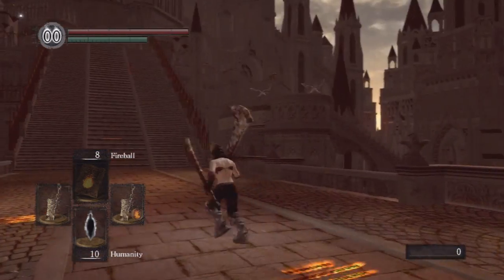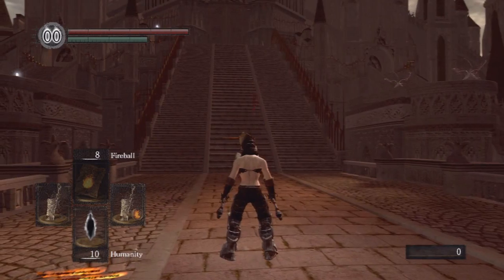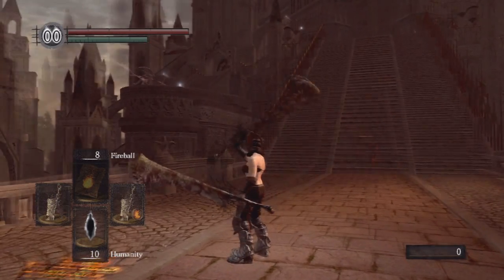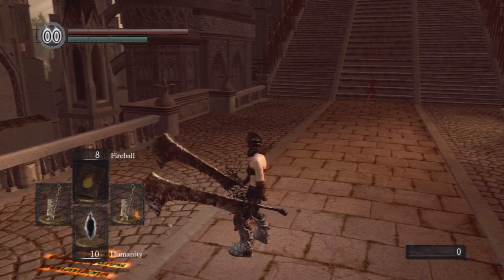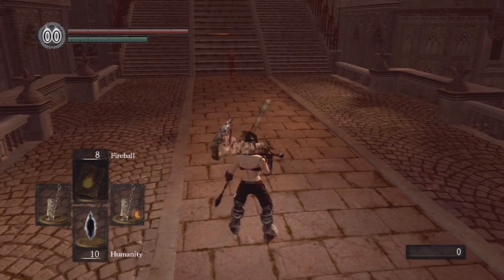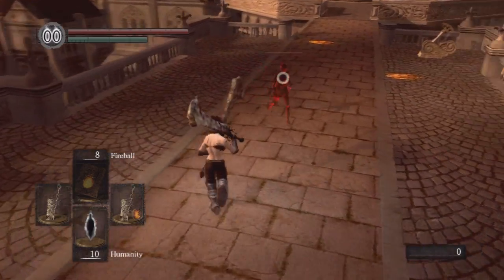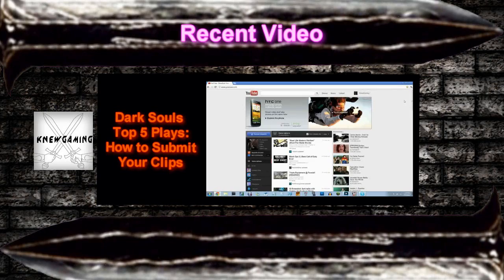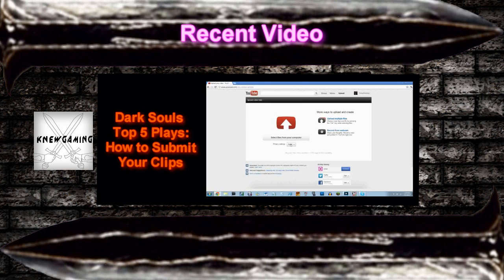Dark Souls PvP - Demon Great Machete x2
Just a preview of things to come ;)